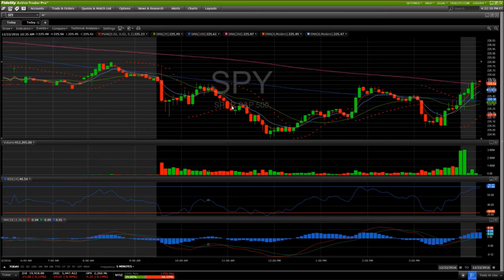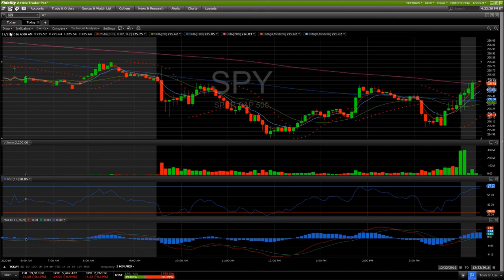AAPL Technical Analysis Chart 12/22/2016 by ChartGuys.com